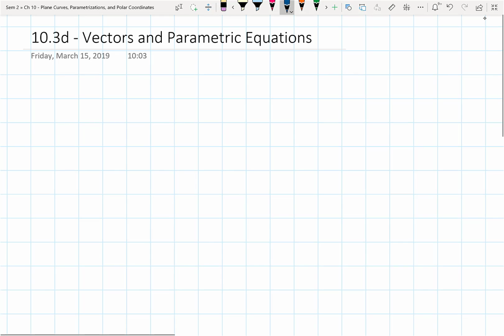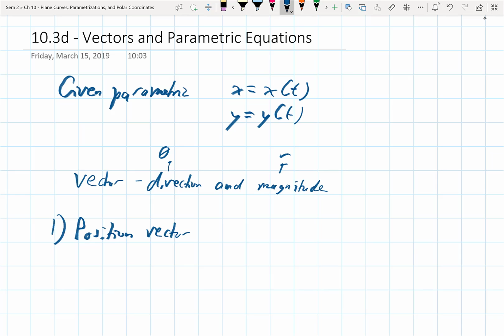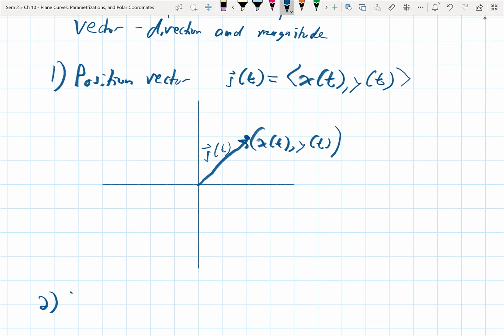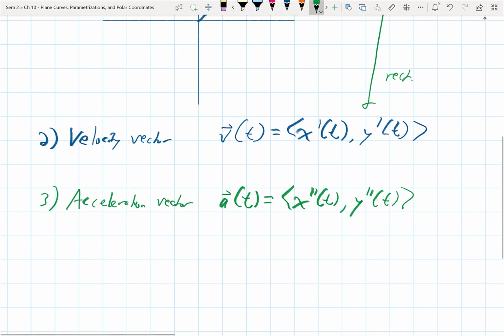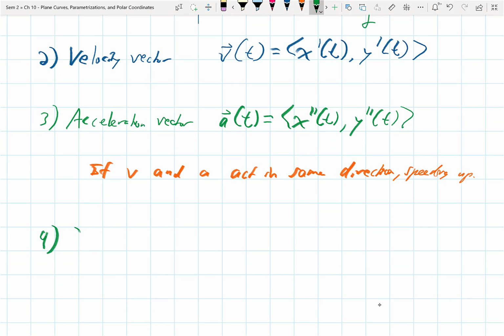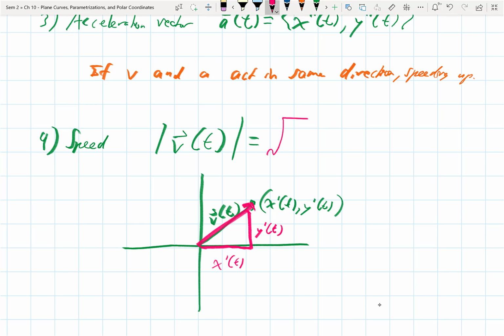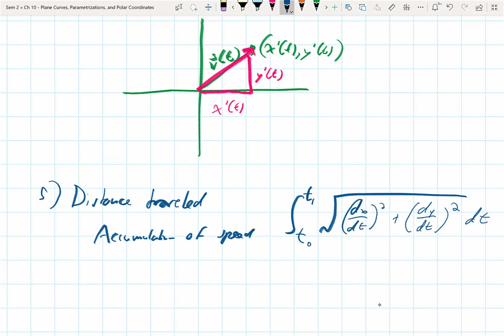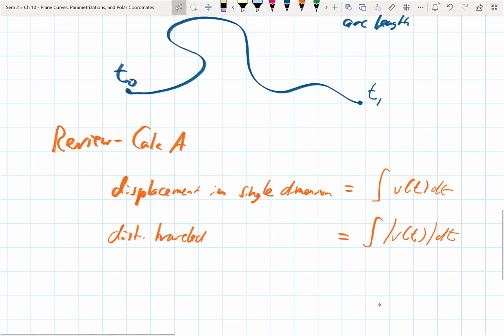Calc-AP - 10.3d Notes - Vectors and Parametric Equations